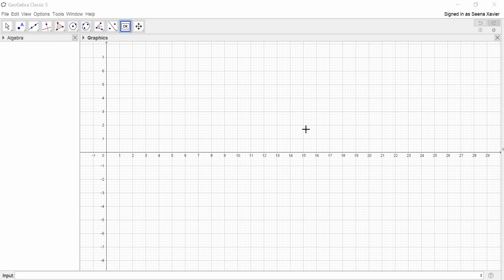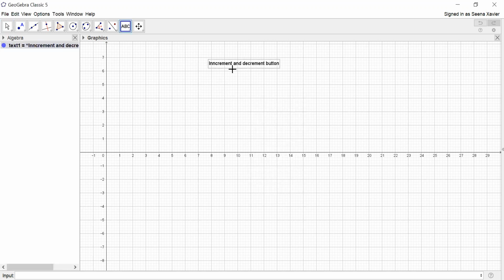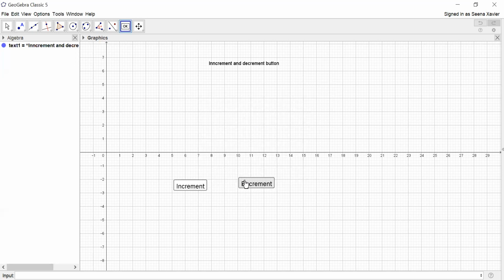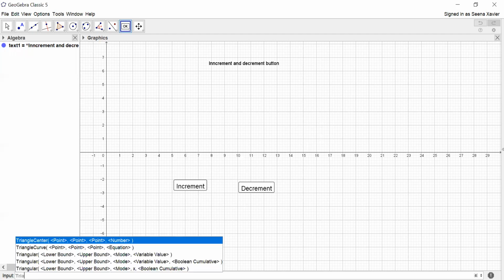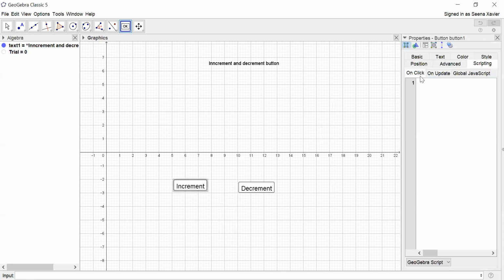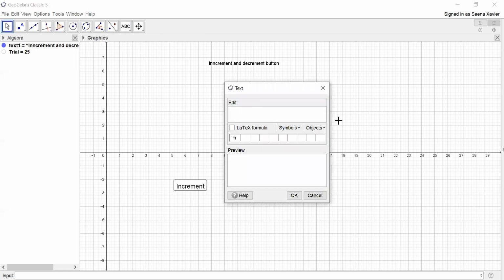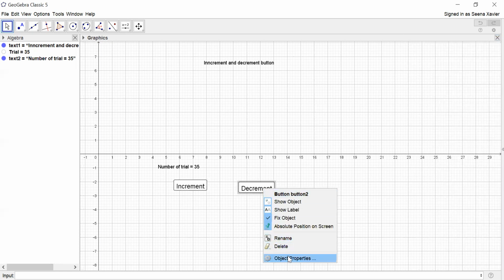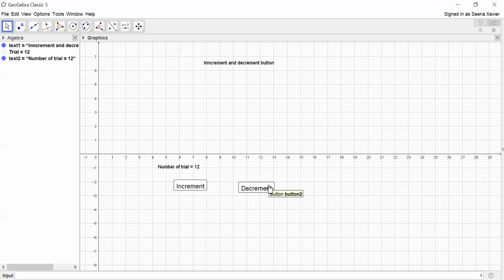Commands and Tools 7: What is Increment and Decrement button in GeoGebra?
Here I am showing how to create increment and decrement button. It is essential if you are creating an applet for evaluation in GeoGebra.